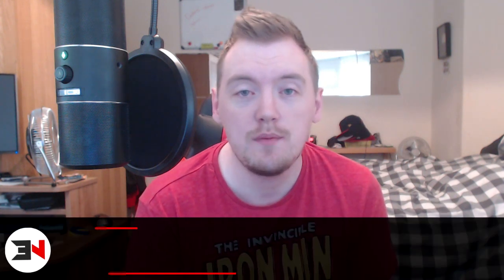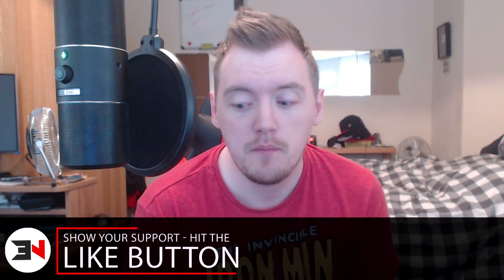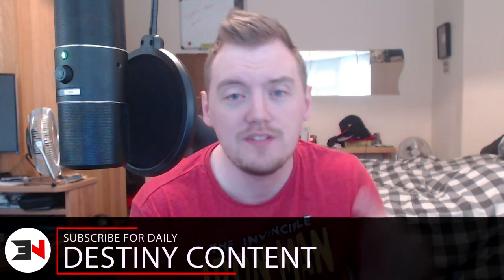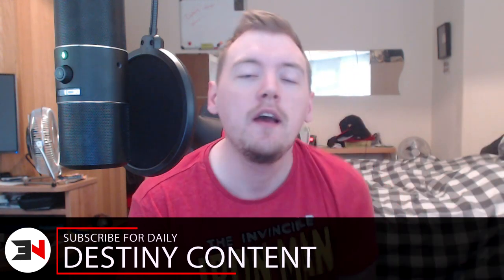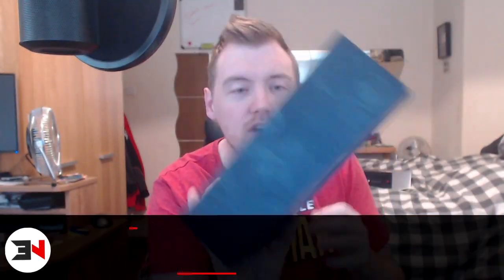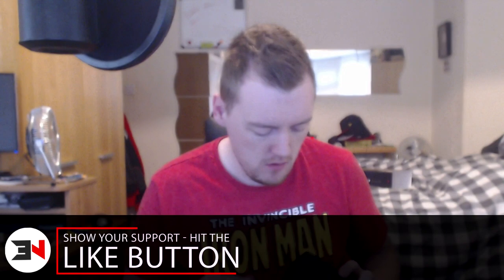Destiny - The Taken King Collector's Edition Unboxing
I HAVE SPENT OVER $1000 on this game! Destiny the taken king collector's edition unboxing! Today we see what comes with year 2 of Destiny in the coveted collector's edition, the strange coin is my favorite thing! Let me know what you think!

Outro Music
Disfigure - Blank

Cool Stuff!